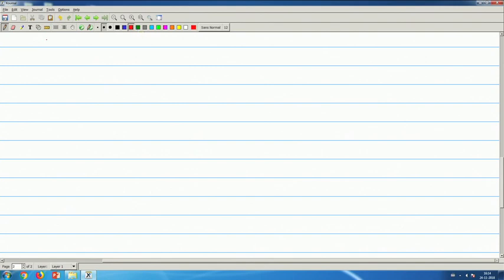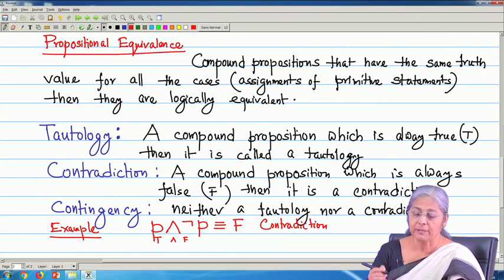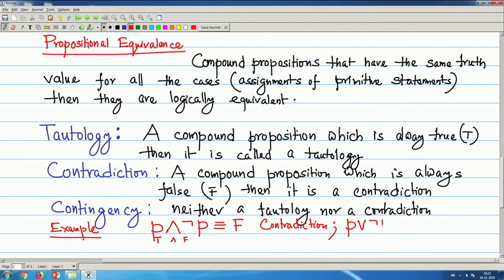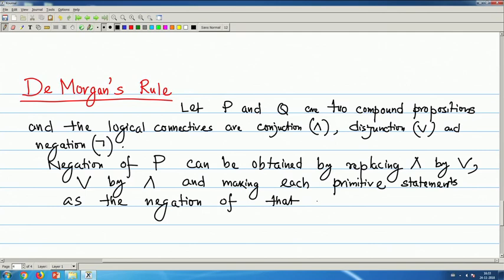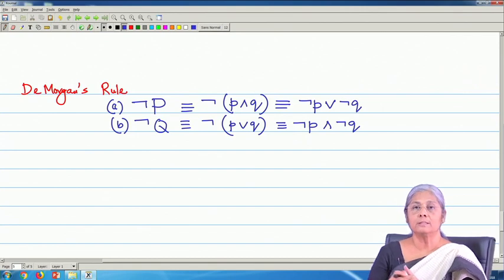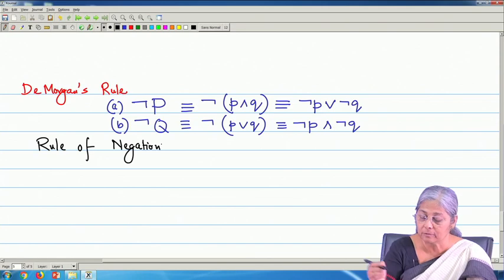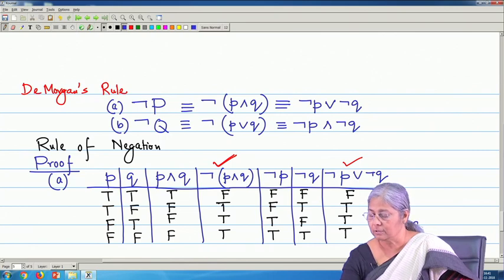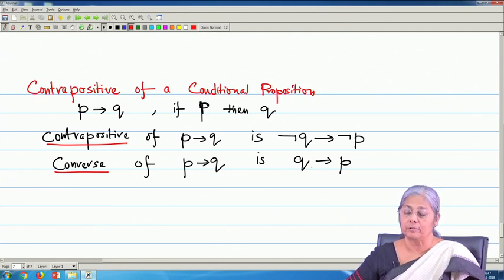Lecture 03 : Introduction to Propositional Logic (Contd.)